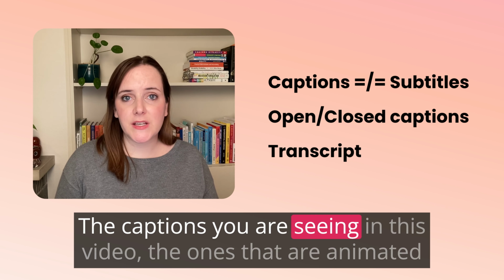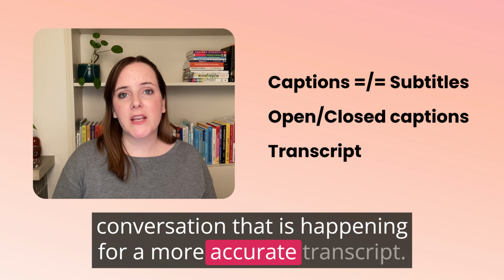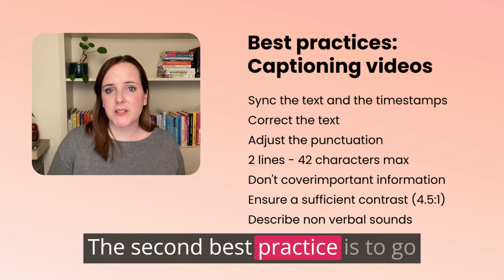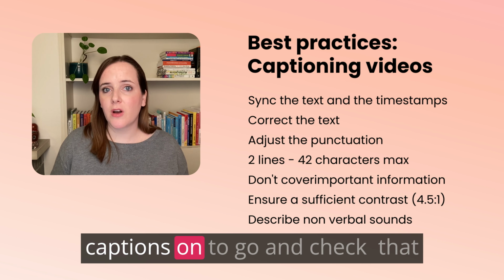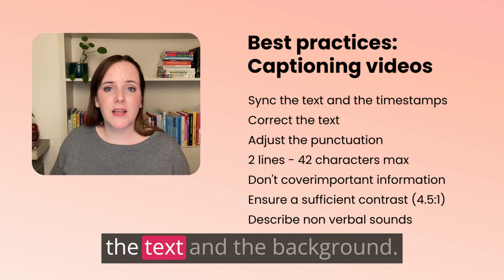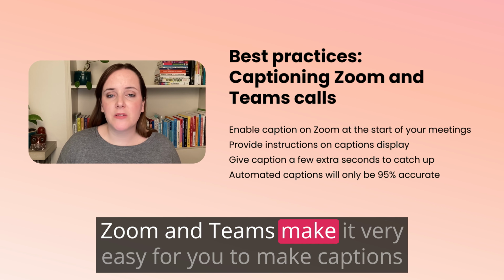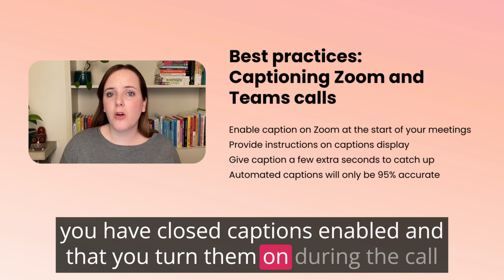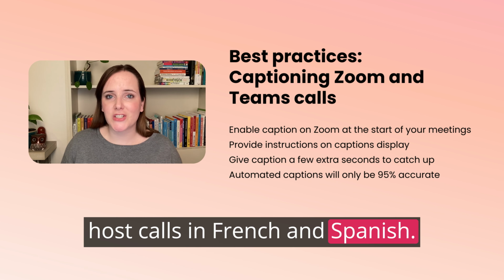Video captions and accessibility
👉 A quick, easy (and FREE!) accessibility hack for your online workshops, video conferences and pre-recorded content: 💬 Captions !
Right now, you might be watching this video with the sound off 🔇 and rely on the captions to guide you. It's not just an accessibility best practice for those who are Deaf or hearing impaired, but makes your content more engaging to all kinds of other folks as well.
Learn the difference between captions and subtitles and how to best deploy them in video environments.